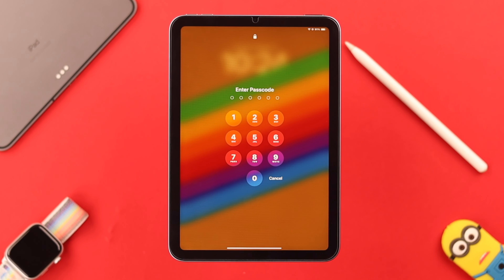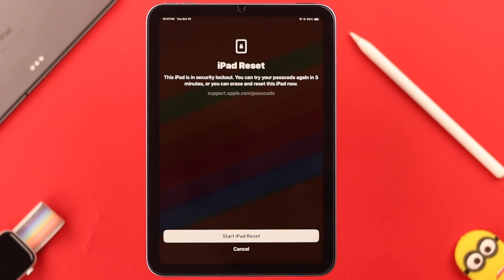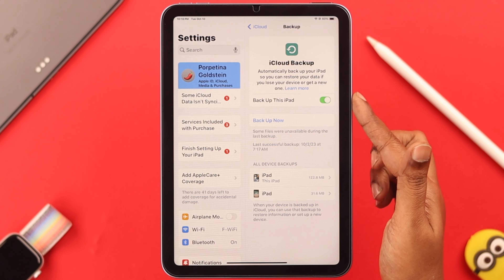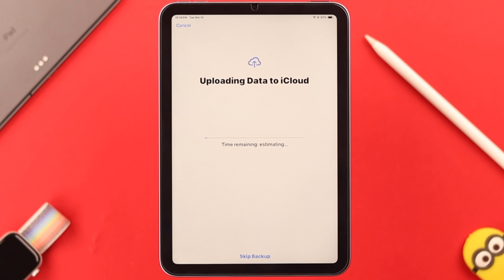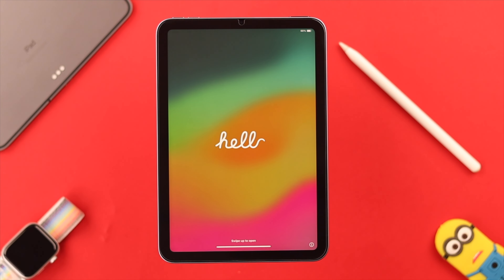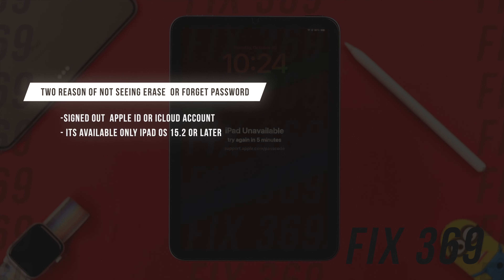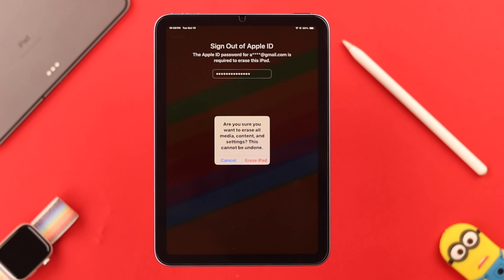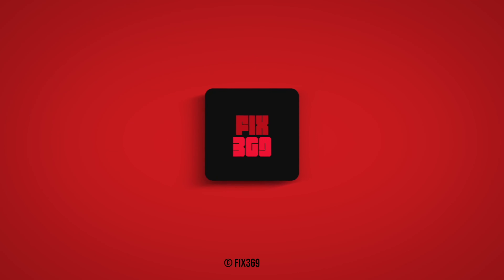How to Factory Reset iPad Mini 6 Without Passcode!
Did you forget the iPad Mini 6 (iPadOS17) lock screen passcode, so want to recover it back to factory default settings? Looking for a way to erase all content and settings from your iPad Mini 6 without a computer before selling, giving way, or for troubleshooting?

In this video, we will show you the step-by-step process for 2 ways to factory reset the iPad Mini 6 without a Passcode or computer.

0:00 Reset iPad Mini 6 to Factory Default Setting
0:32 First Way: When iPad is accessible
1:43 Second Way: When Forgotten Passcode
1:58 Please Note